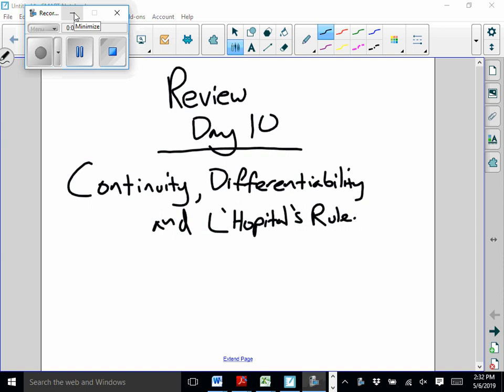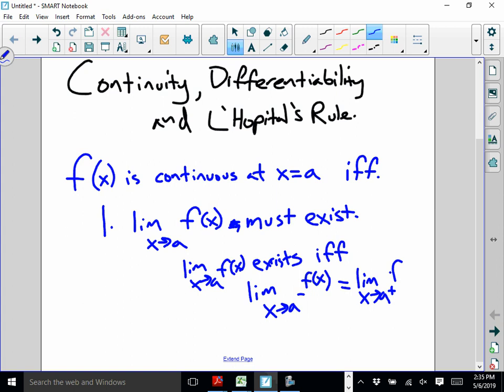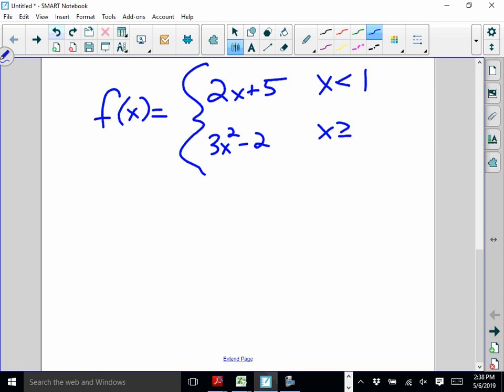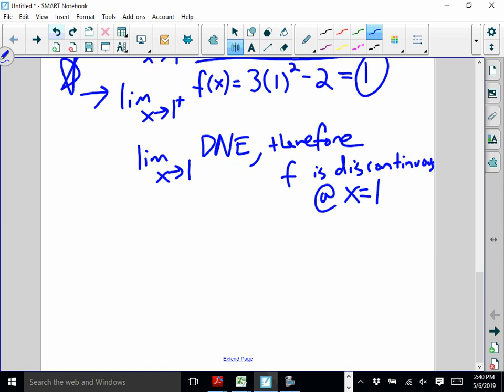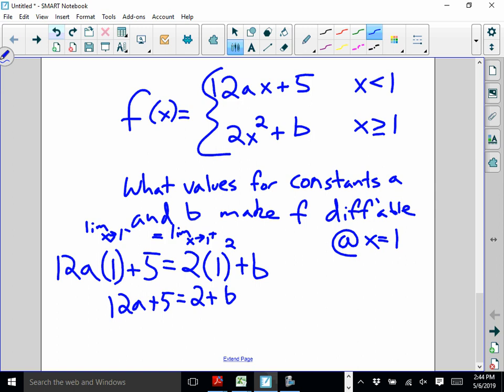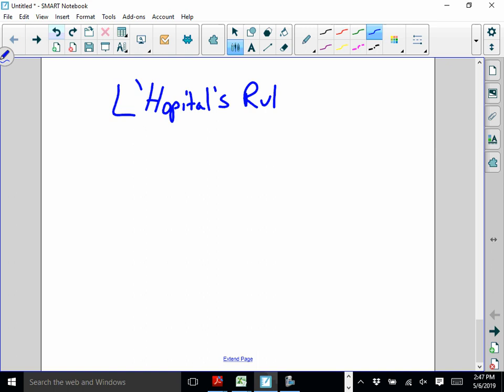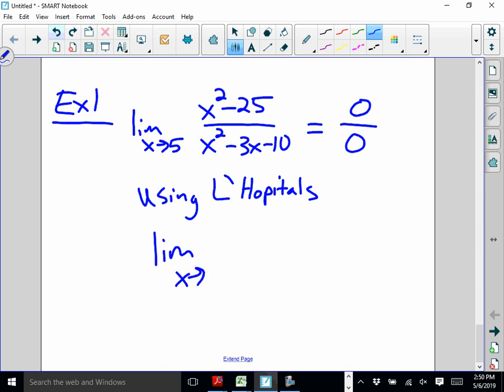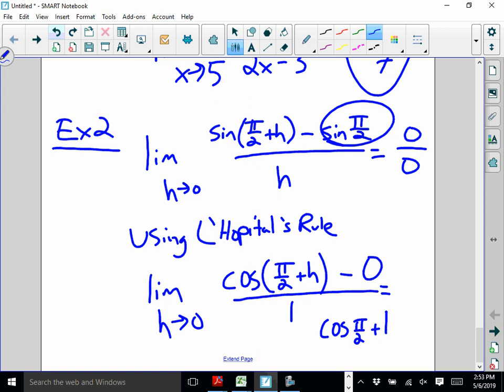Review Day 10 AP Calc video Continuity, Differentiability and L'Hopital's Rule